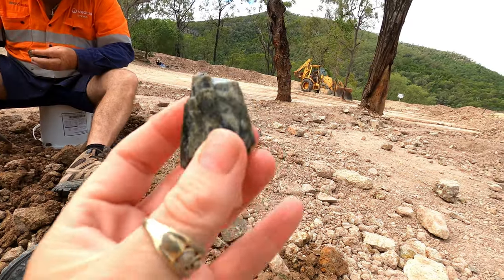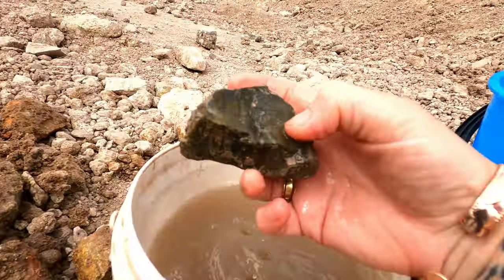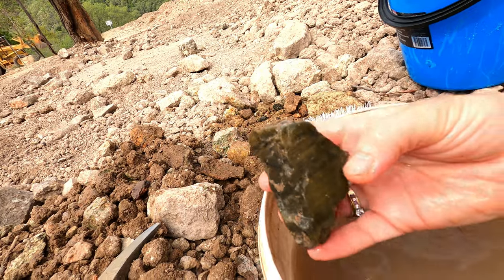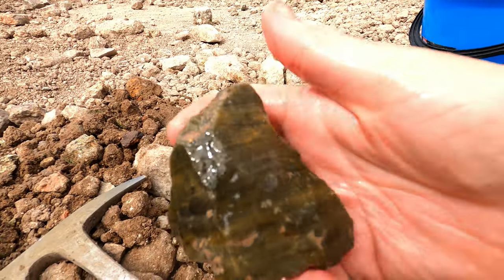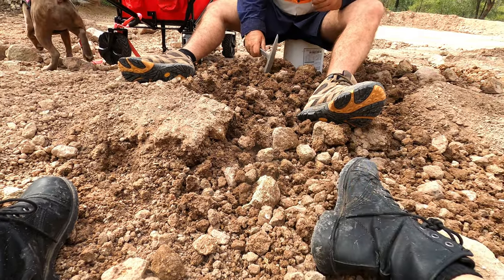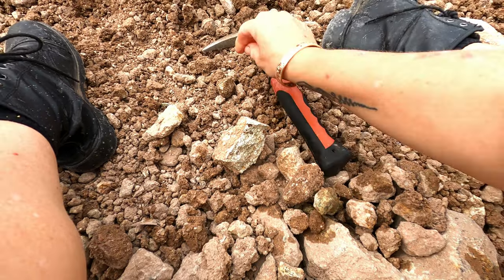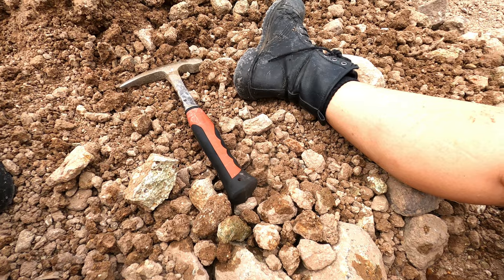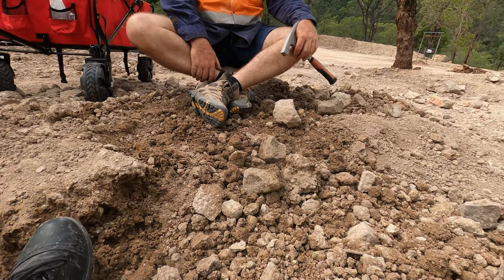rockhounding and geode hunting then packing up camp & heading to Emerald, Central Highlands Qld 💎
Rock hounding and geode hunt then packing up camper & heading to Emerald, Central Highlands Qld.

 We had a ball searching for rock secimens on our great-outdoors getaway 🤠